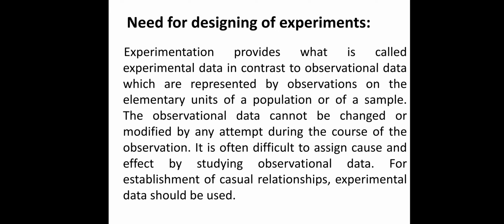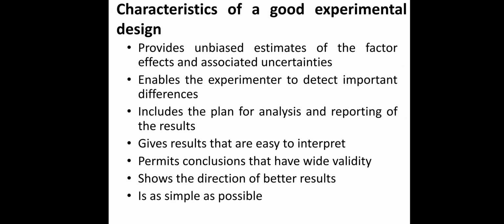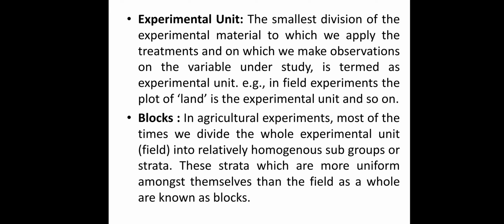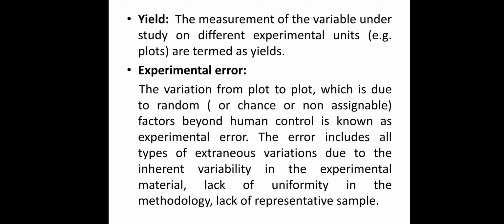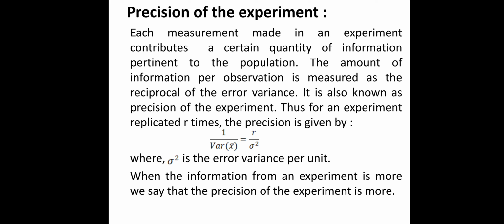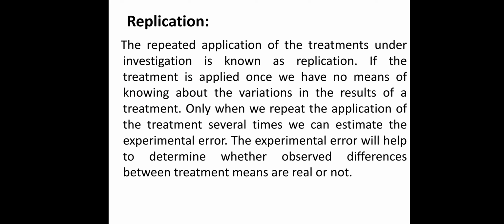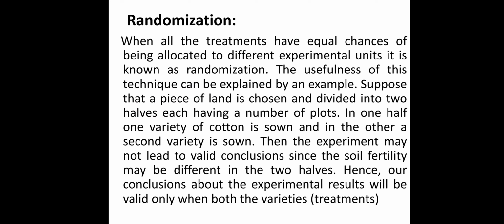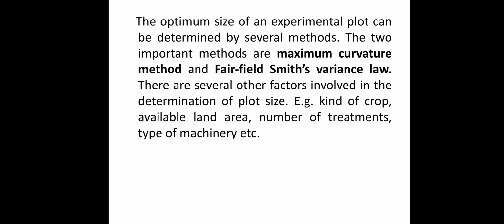Introduction to Design of Experiments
Introductory lecture on Design of Experiments.